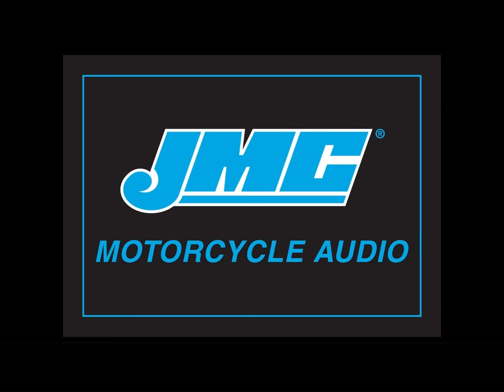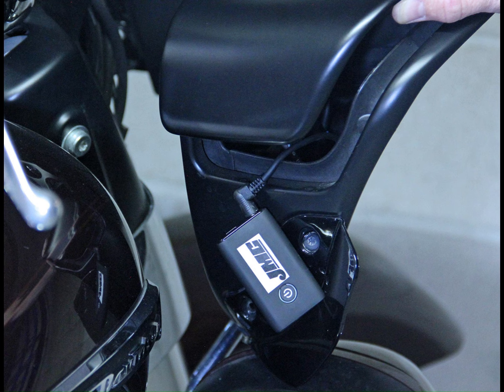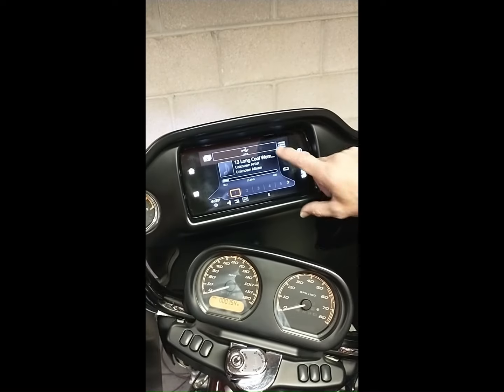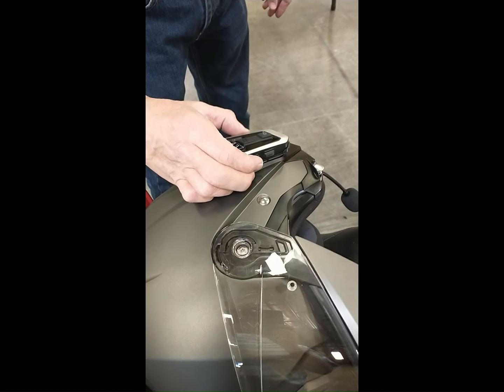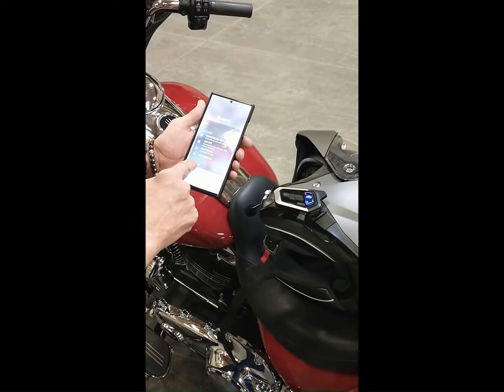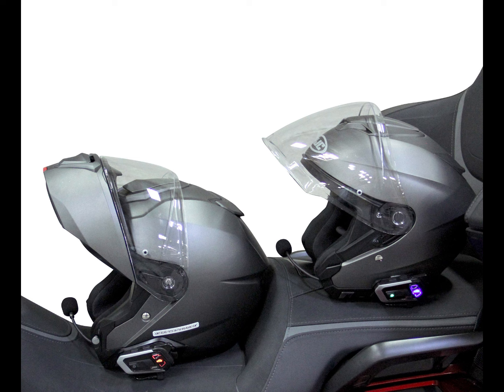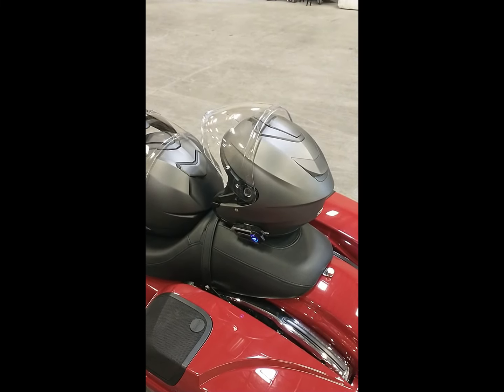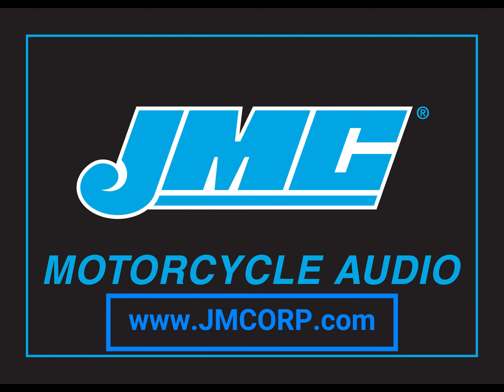JMC BT6 Bluetooth Headset Linking to 2014-2023 Harley.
JMC BT6 Bluetooth Headset linking procedures to the 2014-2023 Harleys, using the JMC Dongle 51 as integrated into the stock Harley audio system, with Helmet-To-Helmet intercom for rider and co-rider.